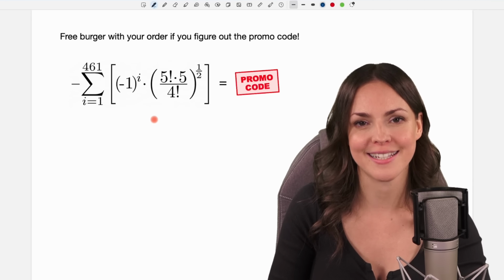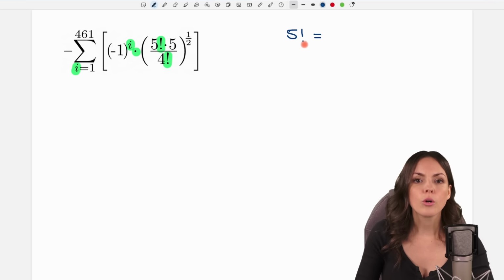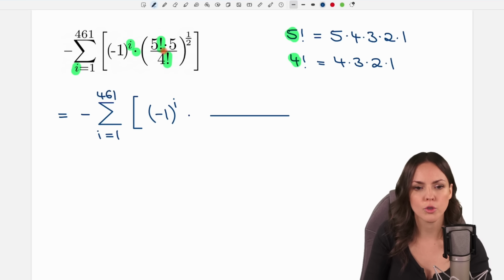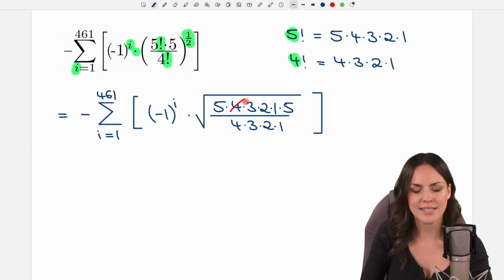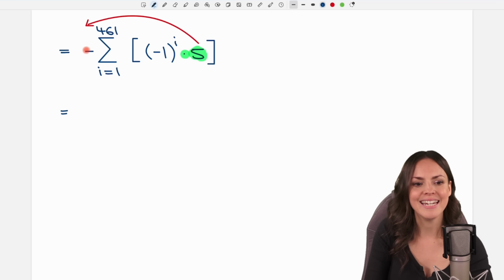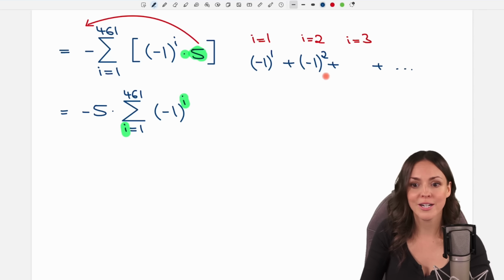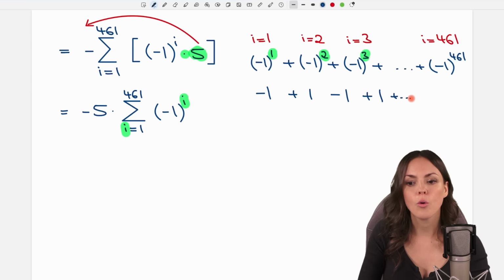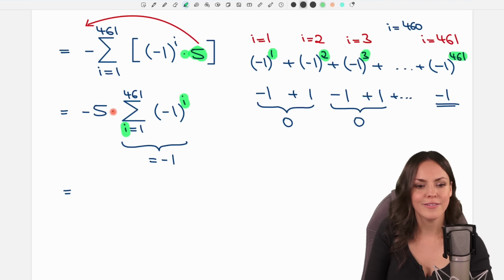Solve This And Get a FREE Burger! 🍔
In this math video I (Susanne) explain how to calculate this expression with Sigma and factorial. In 2020, a fast-food chain challenged people with a math expression, promising a free burger if you could solve it. Let’s take a look at the puzzle and work it out together! Mathematics explained.

00:00 Intro – Free Burger
1:21 Factorial
6:01 The sum Sigma
9:56 See you later!